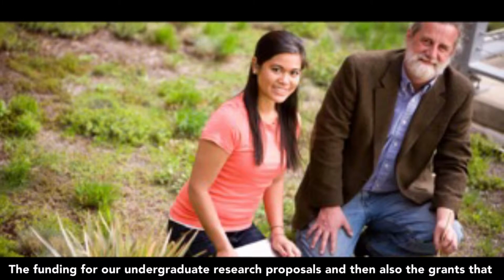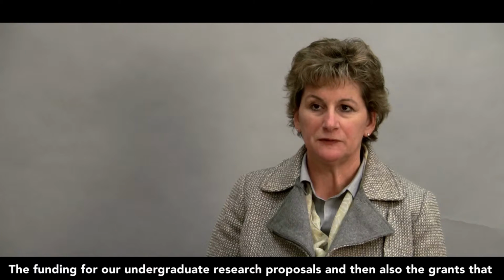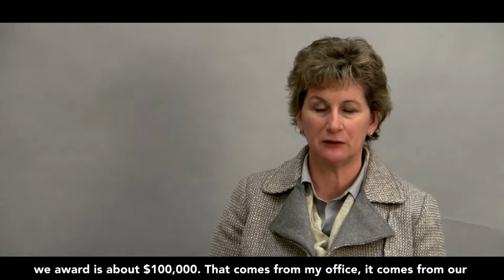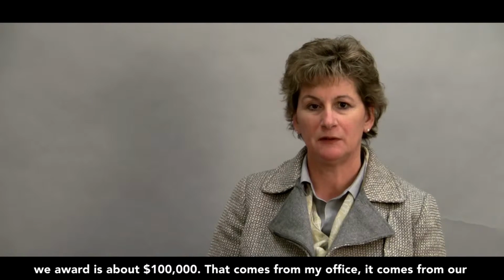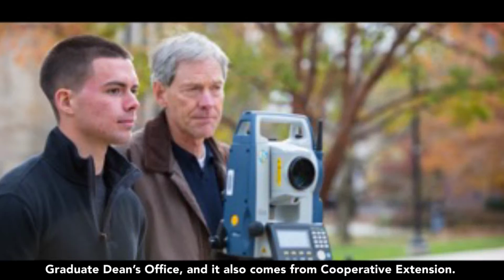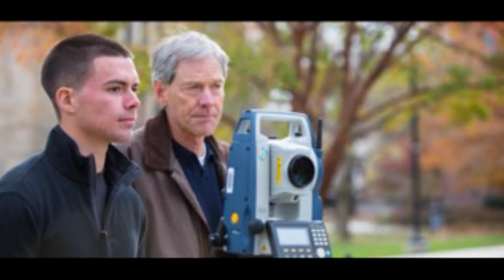PubHub | Tracy Hoover | Many Flavors of Student Research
Dean Hoover from the College of Agricultural Sciences at Penn State explains how research takes on many different flavors and how her office supports undergraduate researchers.

PubHub is a curated collection of 50+ learning modules to help students improve their research writing skills, prepare strong manuscripts for refereed journals, navigate the publication process, and make the most of professional conferences.